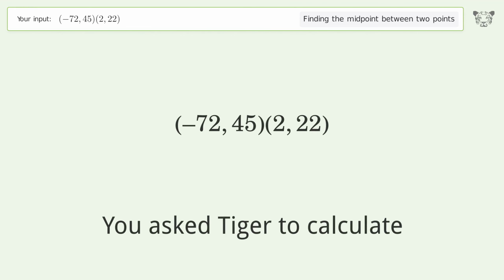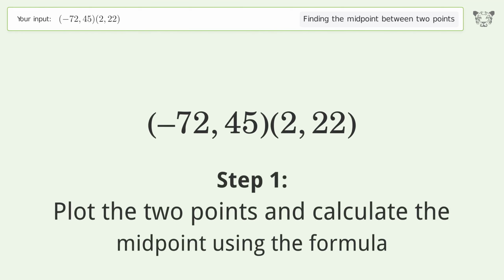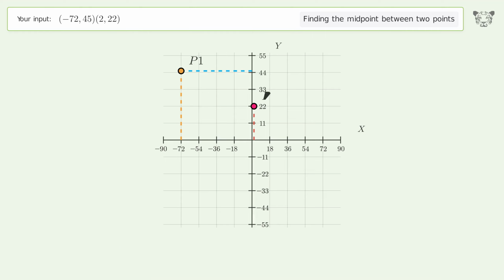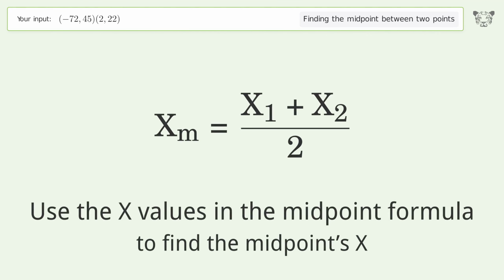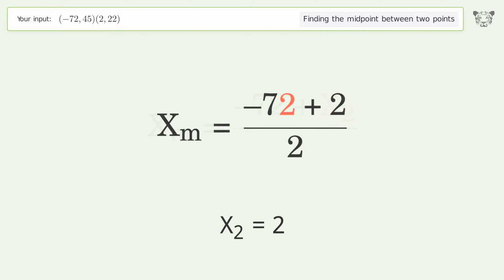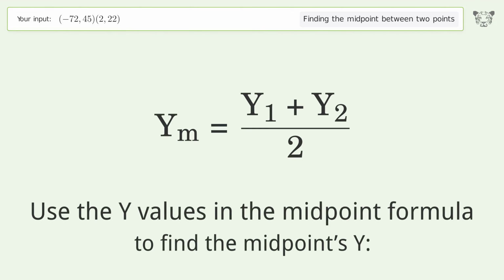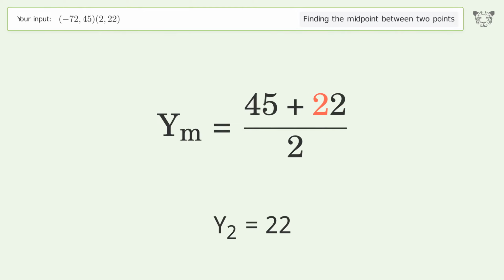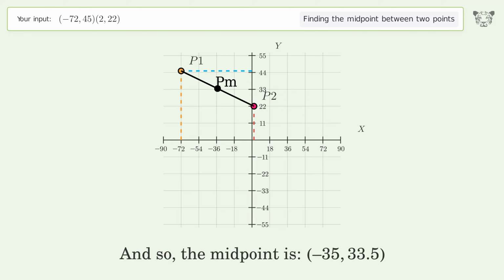Find the midpoint between two points p1 (-72,45) and p2 (2,22): Step-by-Step Video Solution